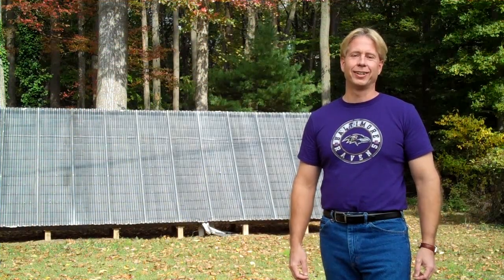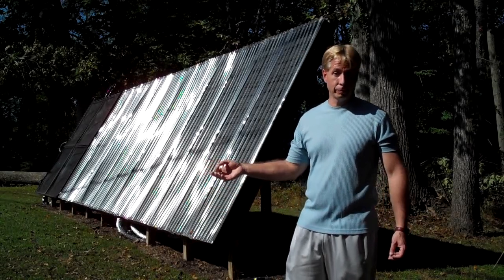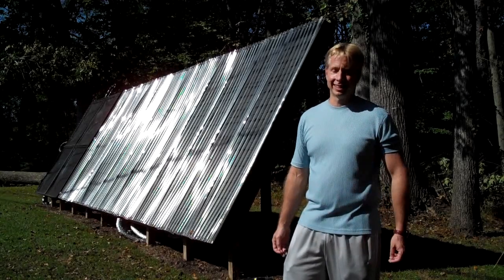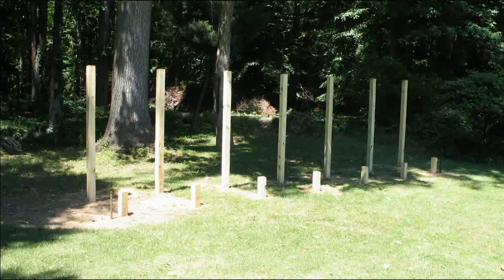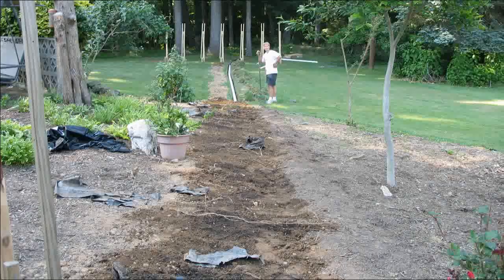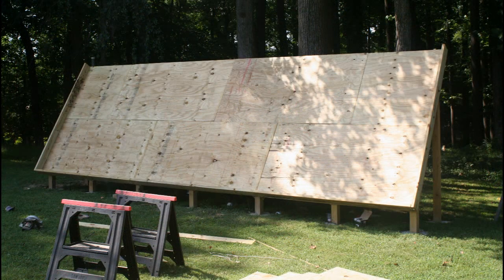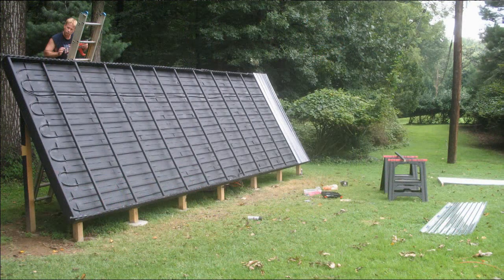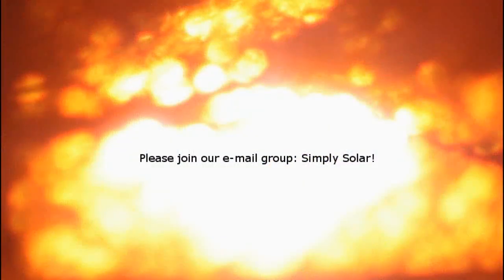Big, 24' X 8' Solar Collector Using PEX Tubing - Step by Step How to Build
This video shows step by step how I built my 24' X 8' solar collector, which uses pex tubing instead of copper.  By using pex, it is much easier to build and less expensive too!  Anyone can build this design!

We are using the collector for winter space heating and domestic hot water heating too!